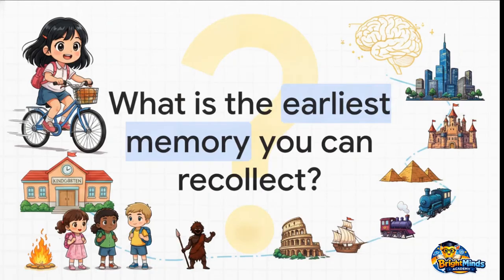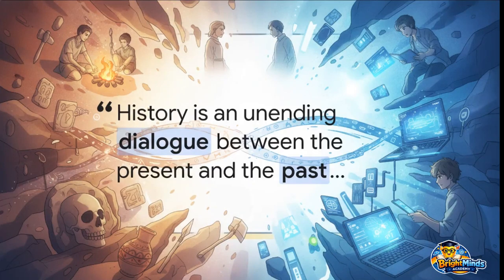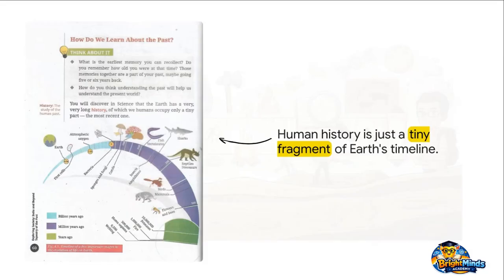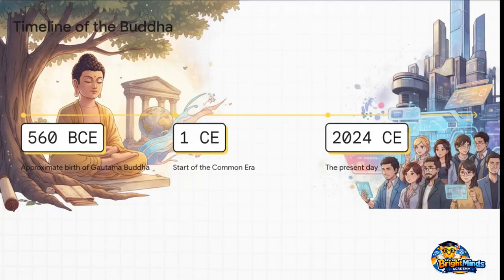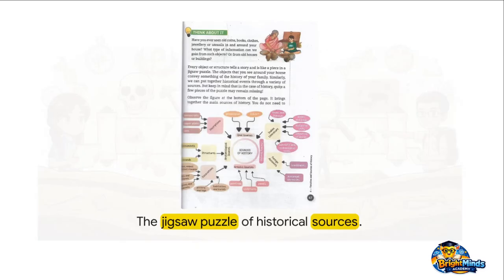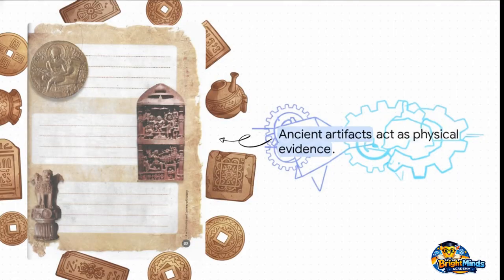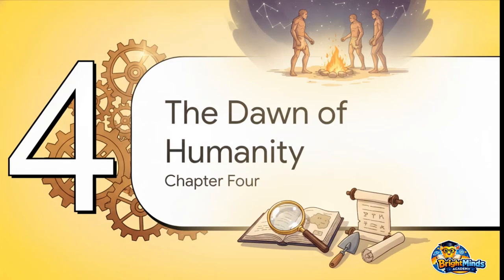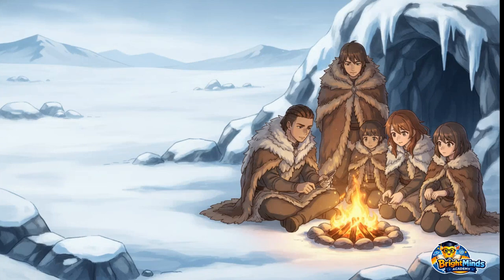Timeline and Source of History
The selected source is an educational "explainer" that frames the study of history as a detective investigation into a "massive cold case"
. It provides a structured overview of four key areas of historical study:
The Vastness of Time: It contextualizes human history by explaining that while the Earth is billions of years old, modern humans (Homo sapiens) have only existed for about 300,000 years.

Measuring History: It introduces the BCE/CE system, using a number line analogy to explain how years are counted. It specifically notes that the Gregorian calendar has no "year zero," which affects how we calculate the total time between BCE and CE dates.

The Historian’s Toolkit: The source describes history as a complex jigsaw puzzle and details the roles of specialists like geologists, paleontologists, anthropologists, and archaeologists. It lists various sources used to solve this puzzle, including archaeological finds, oral folklore, literary texts, and artistic works.

The Dawn of Humanity: It traces the evolution of human society from nomadic hunter-gatherers surviving the Ice Age to the "agricultural leap," where humans settled in permanent farming communities, developed new technologies like metallurgy, and established social structures under leaders or chieftains.

Overall, the source emphasizes the persistence of our ancestors and how their transition to structured societies laid the groundwork for the modern political world.